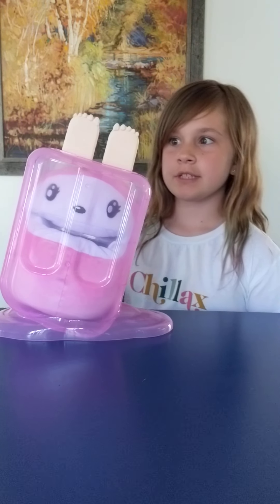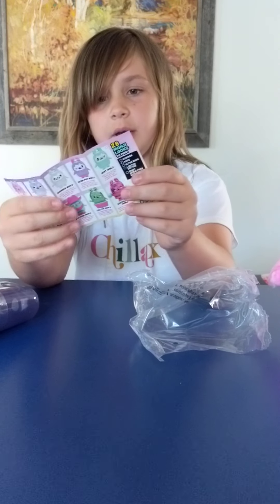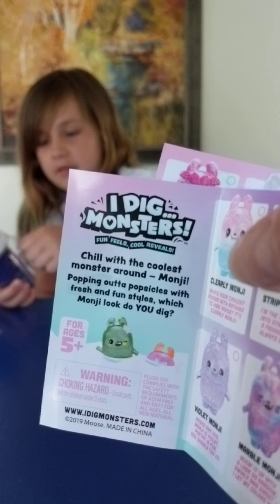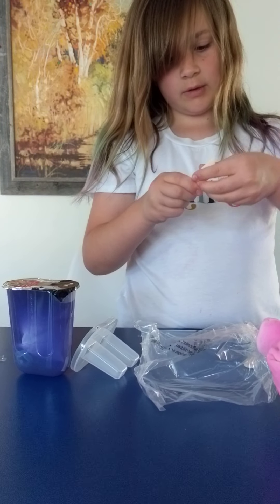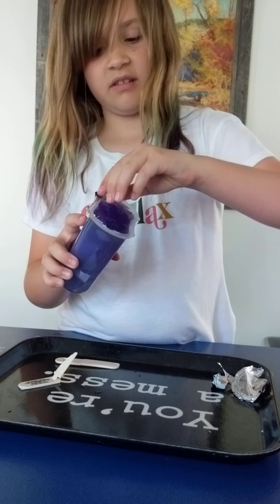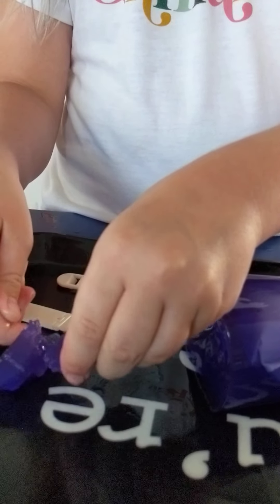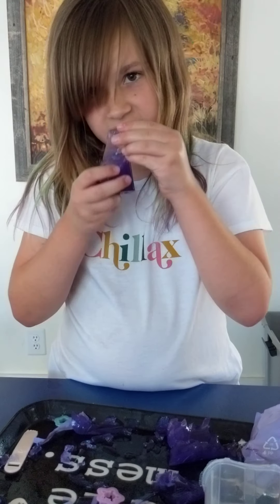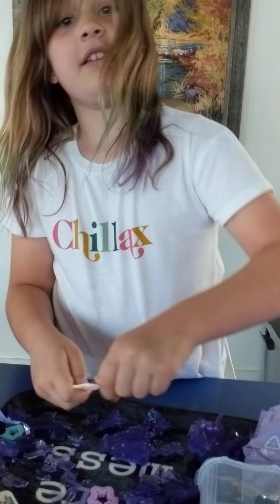I Dig Monsters! Blind dig bar. Blind bag stuffier popsicle slime. Charms neon monji kids toy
Come see me dig up the blind I Dig Monsters! Blind dig bar and see.whats inside! Come see if you want to buy this toy for you or for a gift..is it cool? Is it Tic Told worthy? Come take a look!